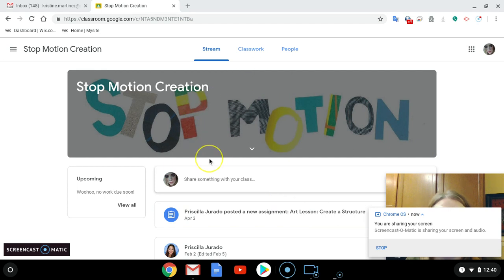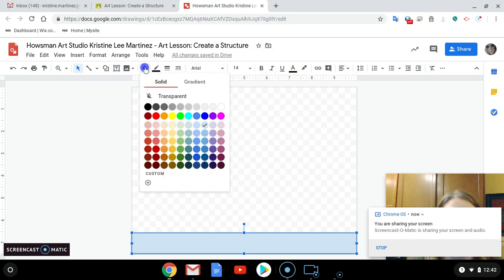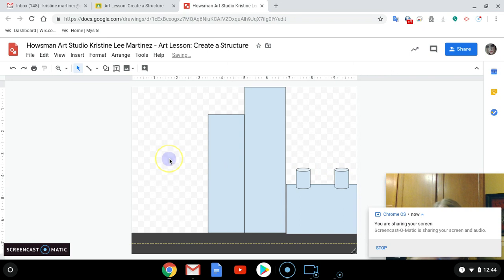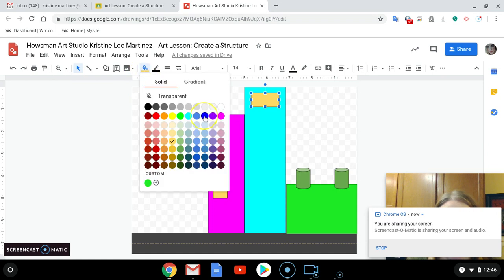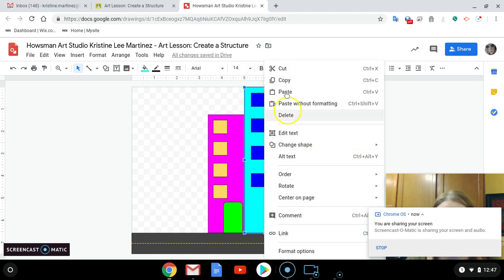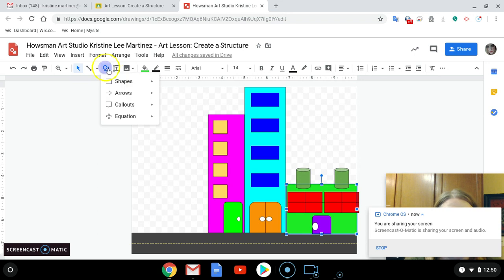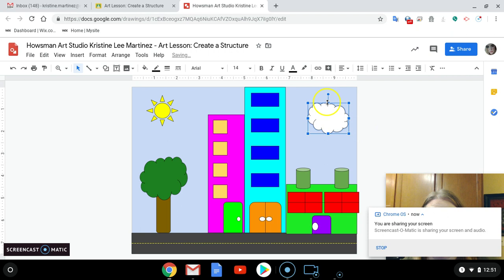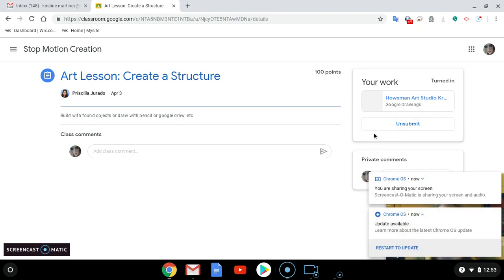how to make a google drawing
Sorry you can't see my face:)